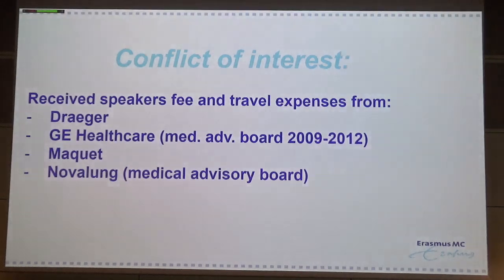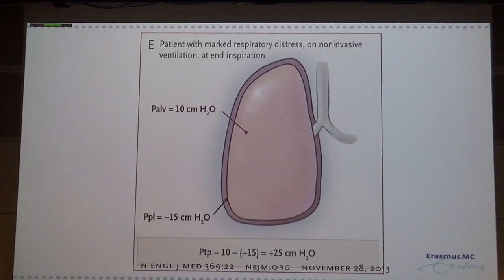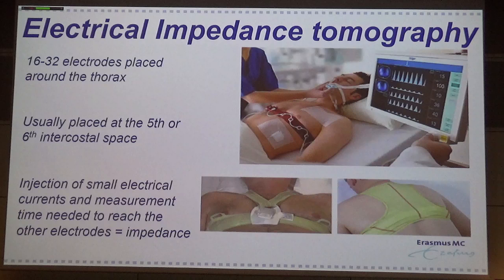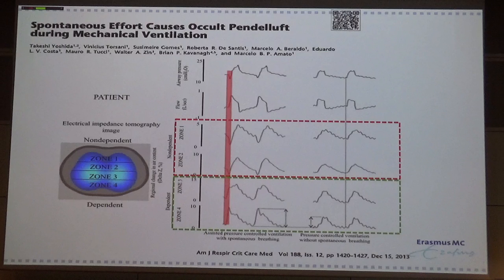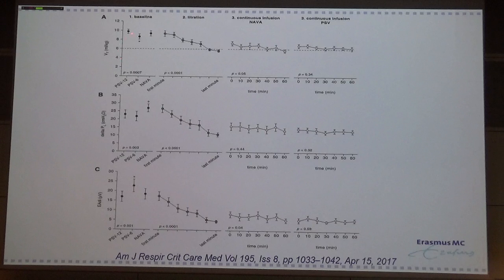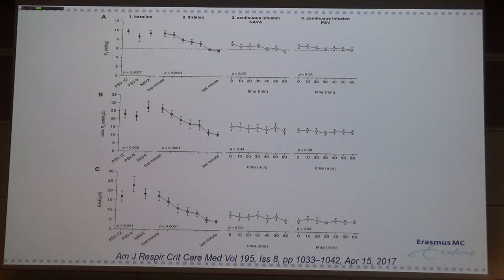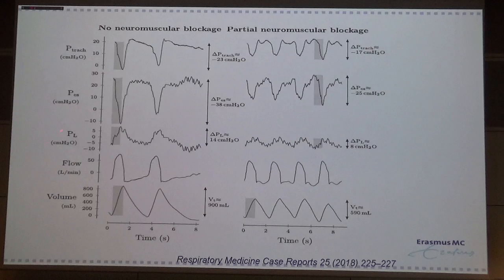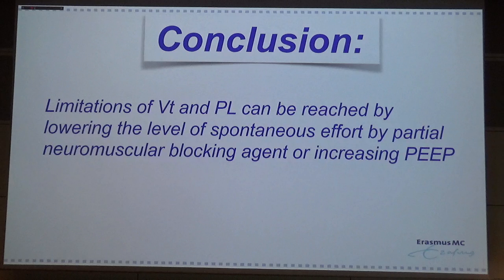Partial muscle relaxation is the solution Diederik Gommers